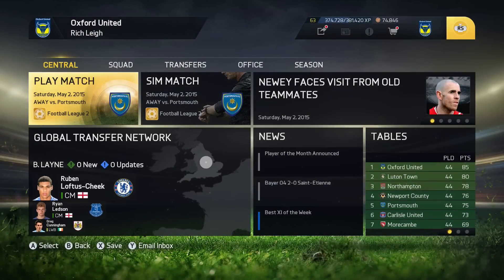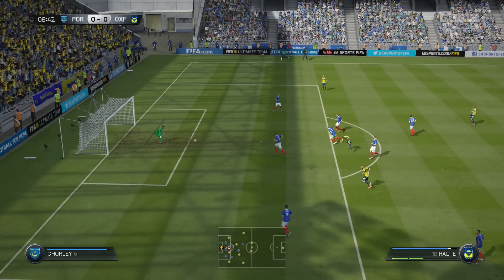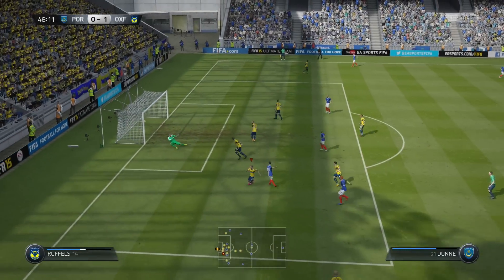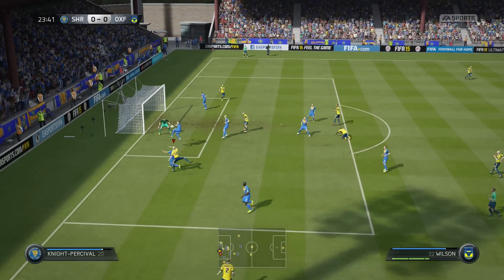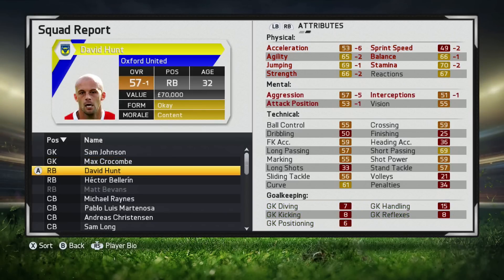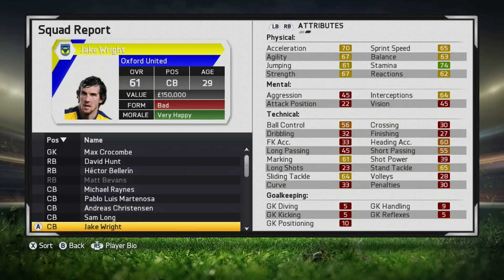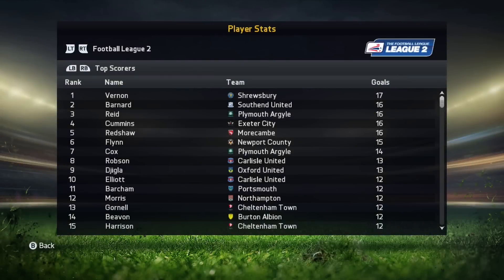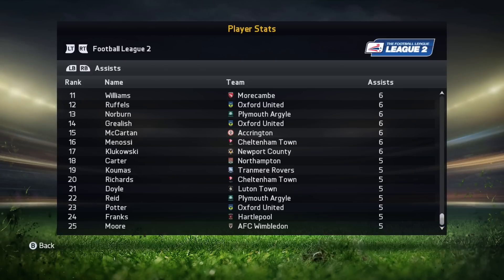FIFA 15 Oxford United Career Mode - End of Season Squad Report - S1E20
We've got the final two league games of the season here as we look to secure the League Two title with games against Portsmouth and Shrewsbury. We'll also be taking a look through the squad report to see how much everyone has improved throughout the season as we prepare for life in League One.